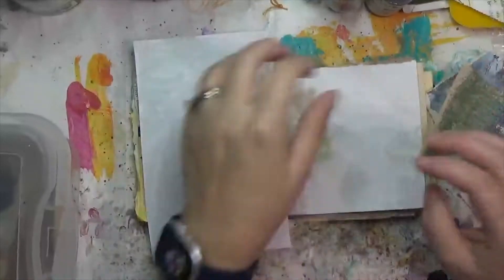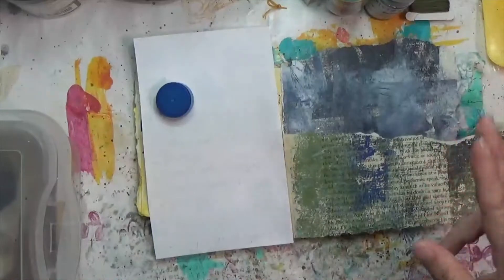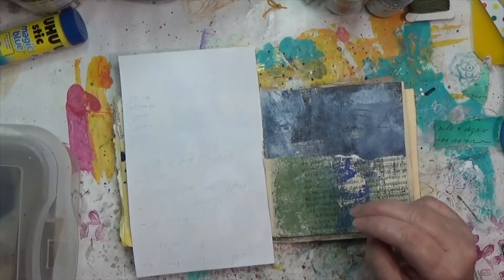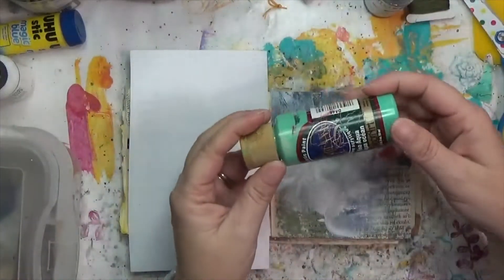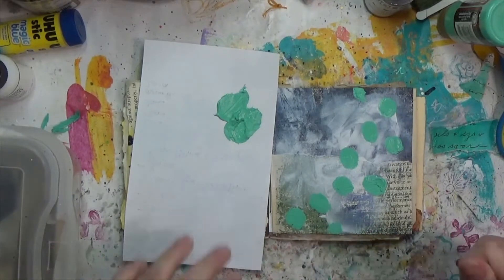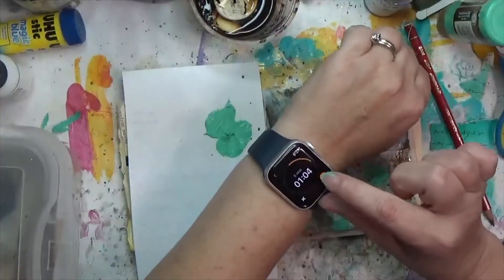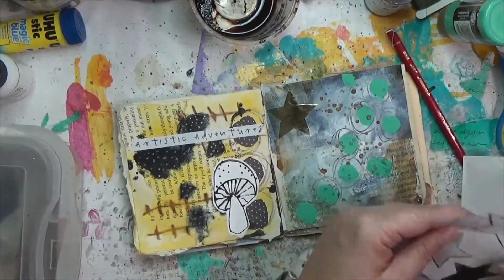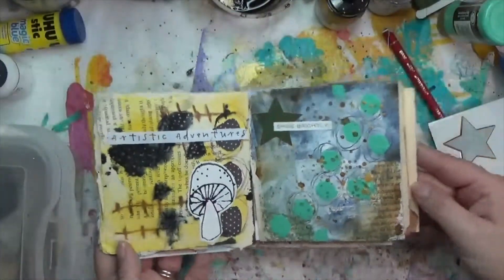Day 3 TUAC5MinChallenge | Splatter | Junk Journal Page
This five minute challenge comes from The Ugly Art Club. from its hosts Tiffany, Kristin, and DeeDee, and in the Facebook group This quarter, they’ve provided daily prompts. Today’s prompt is Splatter.

Materials*
Uhu Glue Stic
Dina Wakely Gesso
Americana acrylic paint in sea aqua
Stabilo All Pencil in Graphite
Instant Coffee (Nescafe Clasico, Dark Roast)
Tim Holtz Metallic Stickers
Liquitex Acrylic Ink in Gold